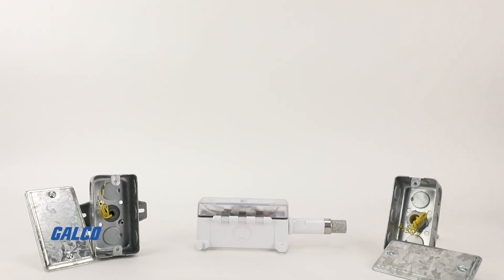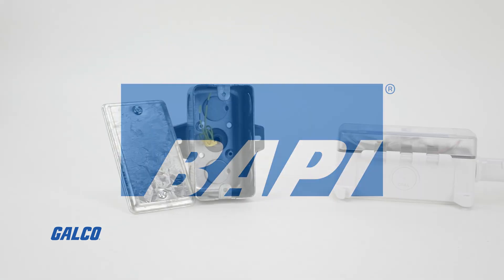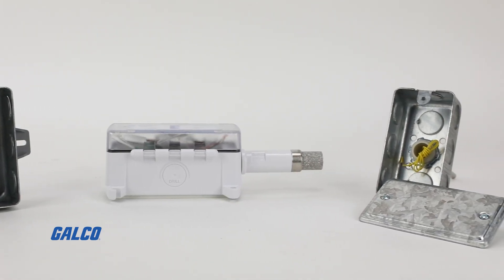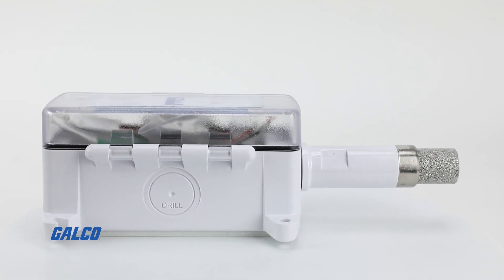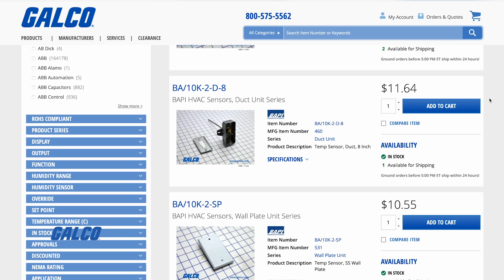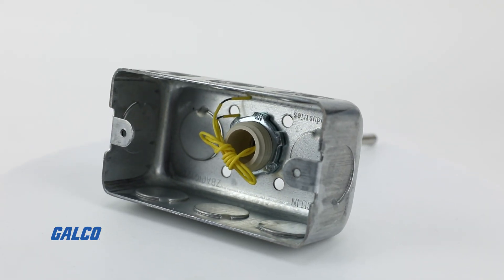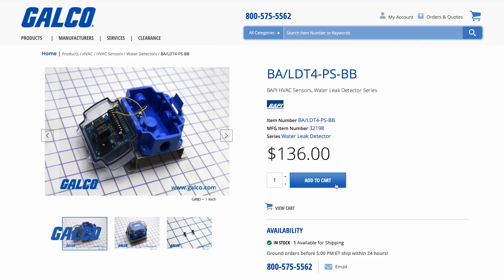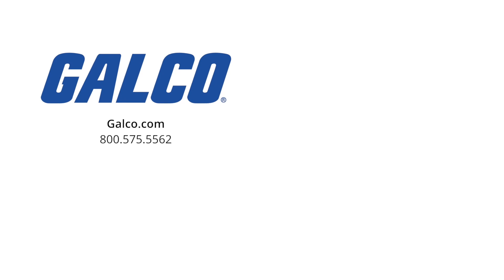BAPI HVAC/R Sensors & Detectors Overview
Galco offers a comprehensive range of sensors and detectors for HVAC/R applications from trusted industry source BAPI.

They use the highest quality sensing elements and pair that with state-of-the-art manufacturing, meticulous testing, and quality assurance procedures, ensuring that you are purchasing a reliable product.

Simply search “BAPI” on our website or select them from our “Manufacturers” drop-down menu to see our in-stock selection of their:

- Duct Temperature Sensors
- Gas Sensors
- Water Detectors
- Immersion Temperature Sensors
- Outside Air Temperature Sensors

... available for worldwide shipping.